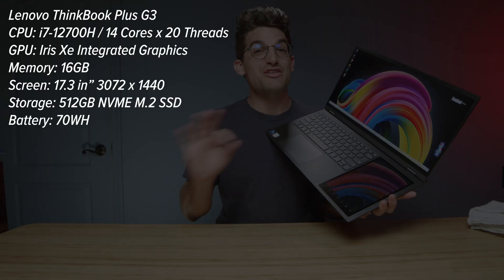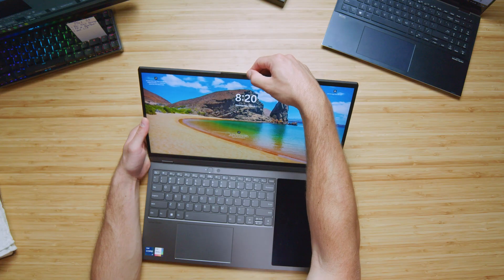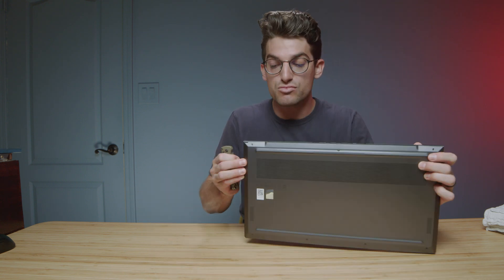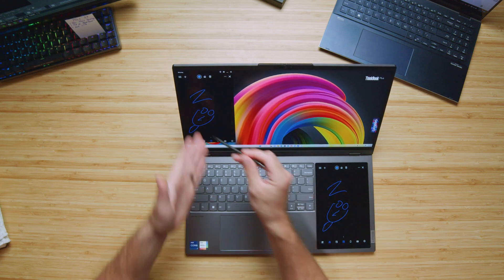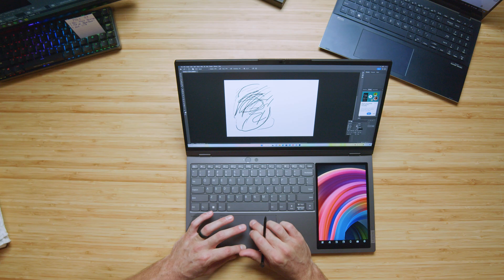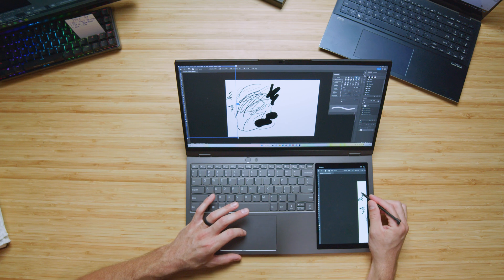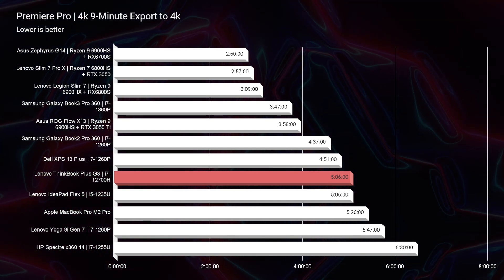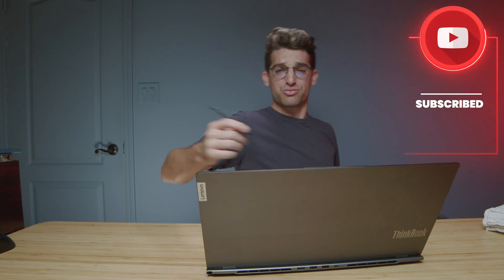CRAZIEST Laptop You've NEVER Heard Of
💻 Lenovo ThinkBook Plus G3 - Commission Earned )
The best laptop for digital artists, graphic designers, photographers, and really any creative field where you are sketching out your ideas! The Lenovo ThinkBook Plus G3 is so inventive with its touchscreen trackpad and built in pen, making it one of the best laptops for creators!

Timestamps:
0:00 - Lenovo ThinkBook Plus G3 Introduction
1:02 - Build Quality Assessment & I/O Ports
1:38 - Screen Flex & Hinge Assessment
2:06 - Webcam Sample
2:19 - Screen Brightness, Color Gamut Range, and Color Accuracy
2:46 - Weight & Thickness
3:26 - A few things I don't like
4:50 - Speaker Audio Sample
5:15 - Keyboard & Trackpad Noise Test
6:06 - What I think of the trackpad
11:40 - Battery Life Results
12:19 - Photoshop Benchmark
12:56 - 4k & 6k Premiere Pro Export Times
13:34 - Geekbench Single & Multi Core and Cinebench R23 Benchmark
14:01 - Final Thoughts and Opinions